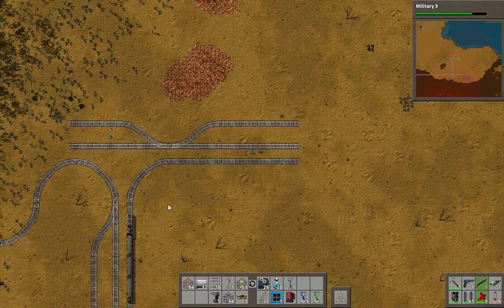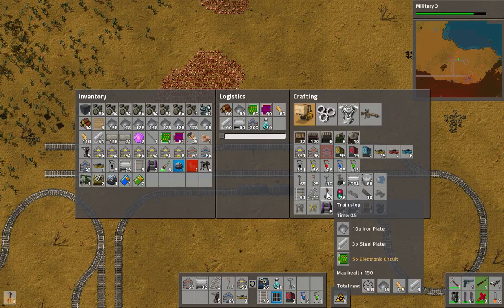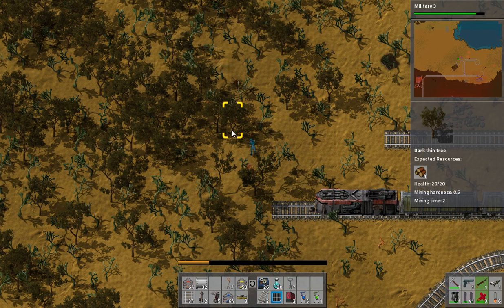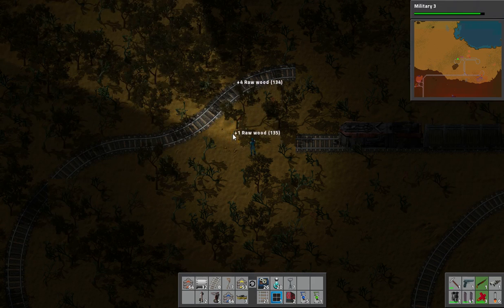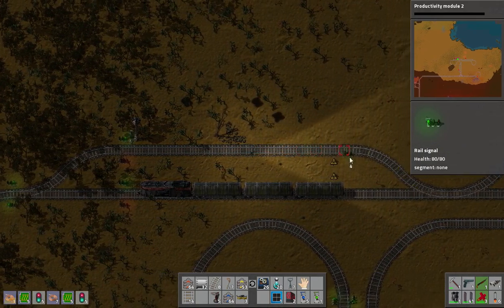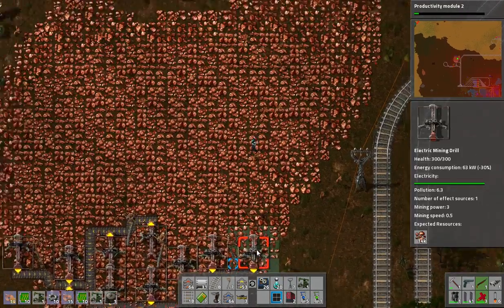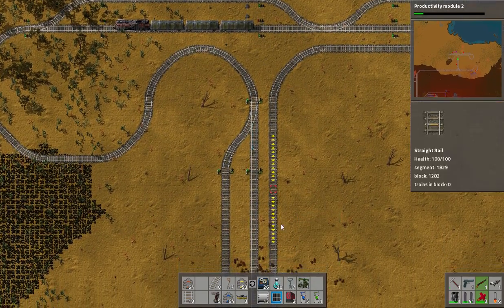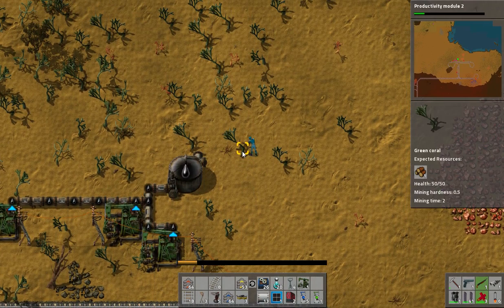Willcol100 Plays Factorio The Cauliflower Line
Sorry for those of you that have been watching this as soon as they come out I have been having problems getting youtube to upload them in order and I didn't notice it right away. This episode is the one where I build a rail line make a new copper, coal and oil stop . If you notice any unexpected time jumps please let me know that may very well be due to a missing video or the video's being out of order.